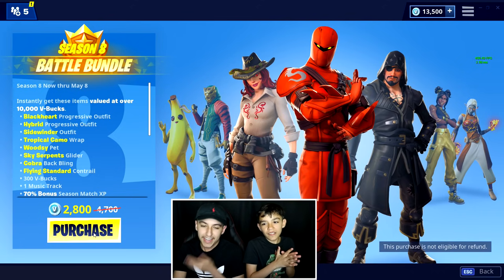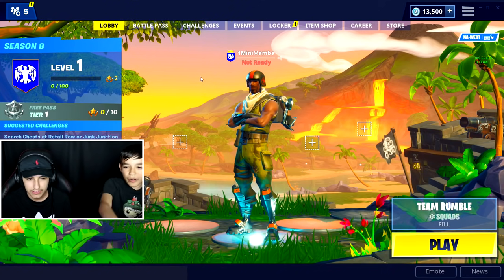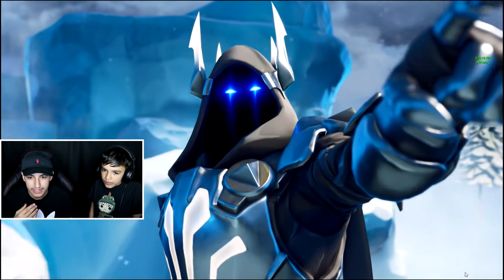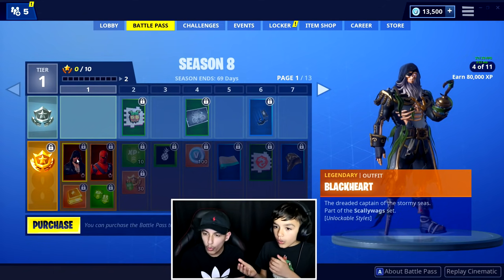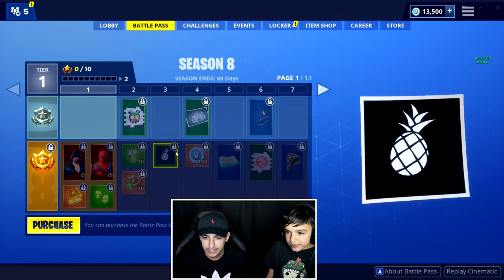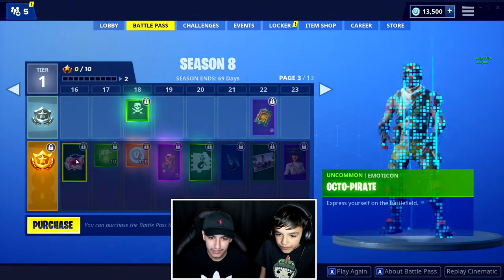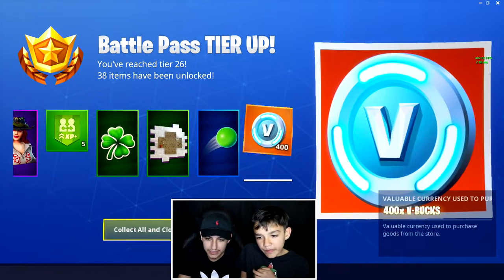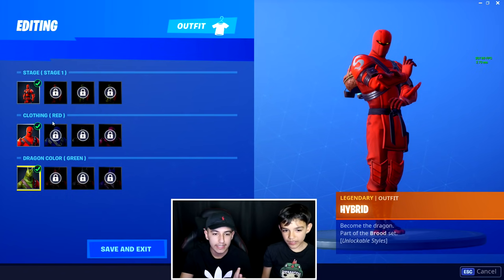Surprising Little Brother With Fortnite Season 8 *Max* Battle Pass! He Freaked Out!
I surprised my little brother with the new season 8 max battle pass!
Recording/Live Stream Gear I use:
- 4K60 Pro
- Stream Deck

My 10 year old little brother plays fortnite battle royale! He is known for raging when he plays fortnite battle royale! I also like to do fortnite 1v1 against my little brother! He tries to play like myth, FaZe Tfue, and Ninja